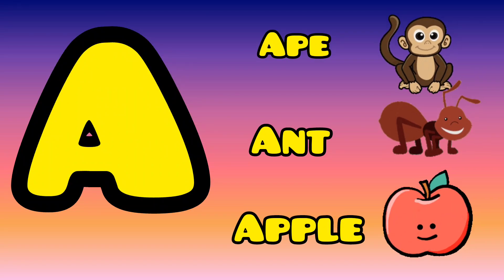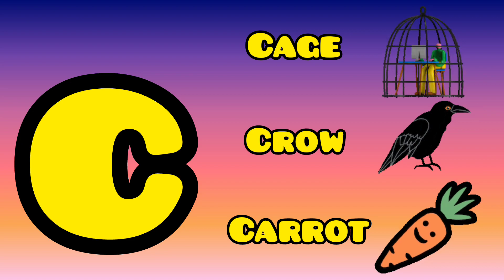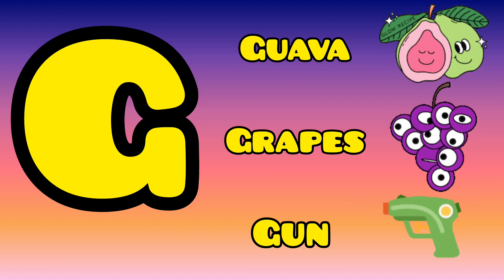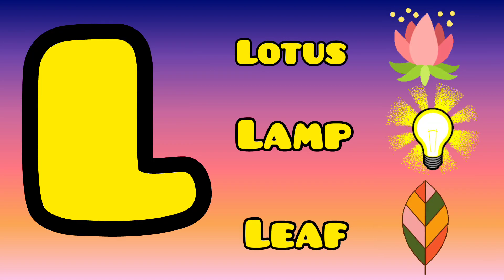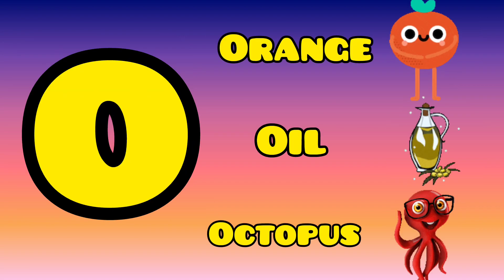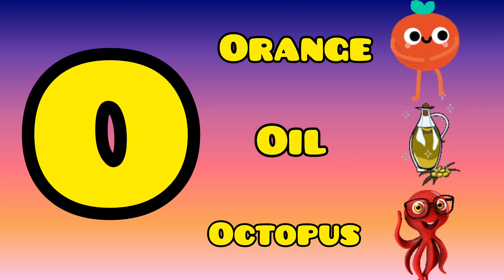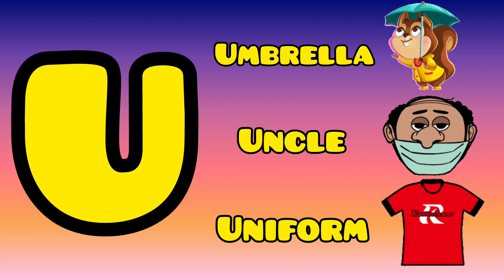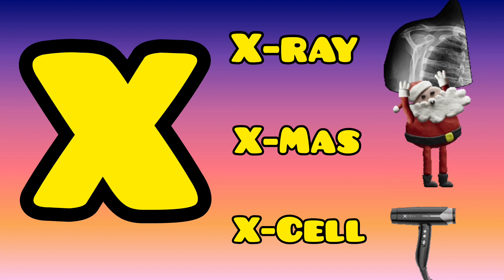phonics song Two worlds/ABC Frozen Song/A For Apple,B For Box/Alphabet Lore Song A To Z@zohanclassbo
A For Apple/a b c d Alphabet Songs With Sound For Children@youtubevide

b c d Video Chart/Phonics Song Two With 2 Word/A For Apple B For Book/a b c d 3D Rhymes@youtubevideo

a b c d Video Chart/A For Ant/B For Book/C For Cage/Phonics Song/a b c d 3D Rhymes@youtubevideo

c d Video Chart/Phonics Song/A For Apple/B For Book/a b c d 3D Rhymes Song For kids@youtubevide

A B C D Video Chart/phonics Song/A For Apple/B For Book/a b c d Rhymes Song For kids@youtubevideo

ab c d Phonics Song/Phonics Song 2With Two Word/A For Apple/B For Book/abcd 3D Rhymes@youtubevideo

a c d Video Chart/Phonics Song Two With 2Word/A For Apple B For Bee/abcd 3D Rhymes@youtubevideo

a b c Phonics Song /A For Army B For Book C For Cage / a b c d 3D Rhymes Song For Kid@youtubevideo

a b c d Video Chart / a b c d Phonics Song / A For Apple/ B For Book/ a b c d 3D Song@youtubevideo

a b c d / phonics Song / a for apple/ b for book / c for cat / d for duck A B C D song @youtu

a_for_apple b_for_book c_for_cat
a for Apple wala
abcdeggf
abcd varanmala
a se amar in hindi
english varanmala
kids alphabet
Alphabet for kids
abcdefghh
ए फ़ॉर एप्पल इस्पेलिंग
ए फॉर एप्पल बी फ़ॉर बुक सी फॉर कैट
A B C D Alphabet Song For Children/ A B C D Nursery Rhymes Learn For Children 3D @youtube

abcd cartoon
abcd cartoon movie
abcd alphabet song
abcd A to Z tak

A B C D learn English alphabet song/ A B C D song for children A B C D Alphabet / A for Apple B for Banana

Aa for Apple / B for Boll abcd song / abcd Alphabet song S B C D song for children 3D  A B C D Nursery

abcd song
abcd
abcd Alphabet song
alphabet
abcd song Chu Chu tv
abcd song phonics
abcd song bus
Small abcd
123 song
alphabet kartoon
alphabet song
Alphabet song nursery rhymes jollibee
alphabet blocks
alphabet sound
abcdef abcd song
abcd song
abcd song super simple song
abcd 123
abcd song karaoke
abcd song frozen
abcd song repeat
a se Aber
New abcd song
amall abcd
small abcd
abcd chu chu tv
abcd Write
abcd song
abcd song for kids abcd song
abcd hum sath sath hai
abcd point song
abcd cartoon
abcd song movies
abcd Mowgli movies
abcd song for baby
abcd song
phonics song
abcd alphabet song for children
abcd
abcdrehkkgf
abcd
abcd kids song
abcd song movie
abcd nursery rhymes
abcd nursery rhymes song for children
abcd kids rhymes
abcd
abcd123 to children
abcd
abcdeg
ABCD
abcd song
abcd
abcd
abcder
aforapple
bforbanana
cfor cat
dfordog
efitelefhsnt
abcd
abcd
abcdkids
abcd nursery
abcd nursery
abcd kids tv
abcd New York
abcd nursery rhymes
abcd online basic class
abcd 2 word
abcd two word
aa bc

Aa for Apple B for Book c for cat d fo dog e for elephant song for children

Aa for Apple B for boll A B C D for kids song for children new song A B C D Alphabet Song For kids

abcd
abcd Alphabet
abcd new song
abcd song by kids
phonics song
abcd song
baby song
kids song
new song
phonics Song
phonics songs
learn
abc song
Children's Song
abc songs for children
sounds
Animation
Cartoon
Songs
Animated
preschool
education
rhymes
alphabets
Song
nursery rhyme
music
children
kids songs
chuchutv
songs for children
kids
children songs
music for children
teach
alphabet songs for children
School
Word
Alphabet Song
ChuChuTV
abcd songs
nursery rhymes
english varnamala

A B C D 2 With Two Word Alphabet Song For Children/ Aa For Apple/ Bb For Book For Kids @youtubevideo

abcd A B C D
abcd 3D rhymes
Aa for Apple/ B for Book /abcd Alphabet song for easy 3D A B C D for kids /nursery rhymes

Aa for Apple /B for Book / abcd alphabet for easy 3D A B C D Nursery Rhymes for kids A B C

A for ant b for boll / A B C D Alphabet song for Easy 3D A B C D Nursery For kids Rhymes A B C

A B C D Alphabet video chart /phonics song with  two word learning the letters and English A B C D  up

A B C D Alphabet video chart / phonics song with five word / leaning the letters abd English a b c d song

A B C D phonics song 2 with two word in - A for Apple A for ant A B C D songs with numbers songs

A For Apple  song 2 with two word A for Apple N for butterfly  A B C D Alphabet Song & Number song /3D nursery rhymes for song A B C D
children
A for Apple / English word song for 2 with two word A B C D Alphabet Song For kids

A for Apple Alphabet two with 2 word A B C D nursery rhymes A B C D song for